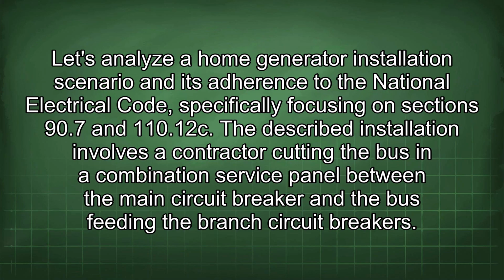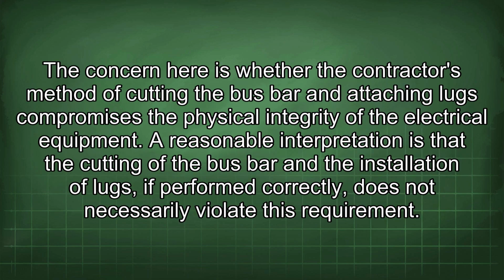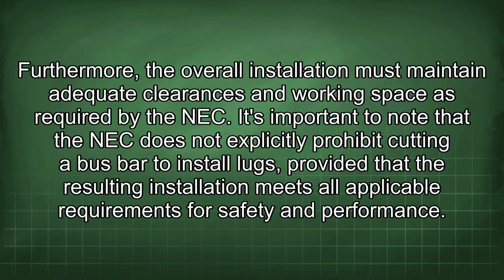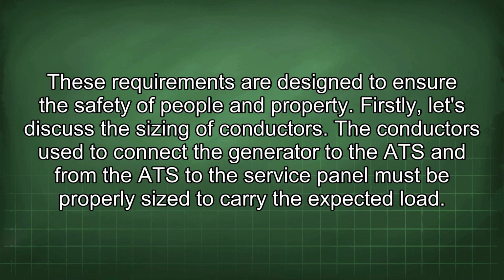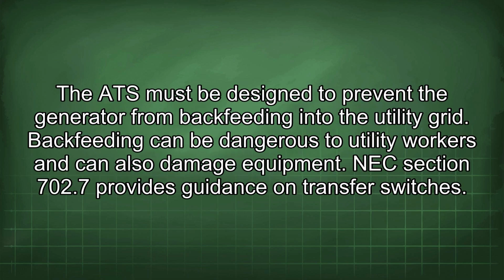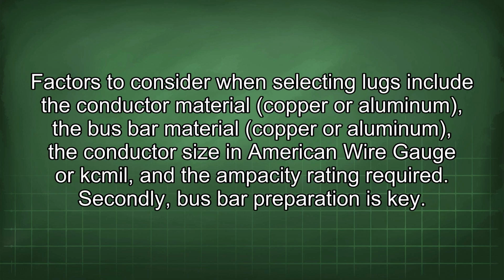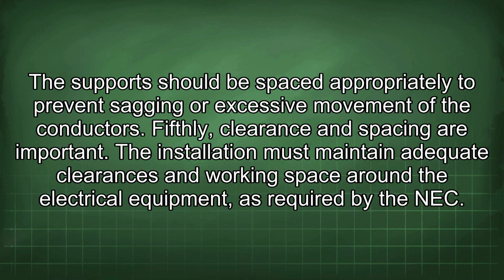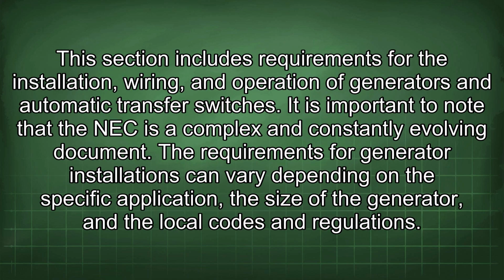Home Generator Installation and NEC Compliance Explained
We examine a home generator installation where the bus was cut in a combo service. We delve into NEC 90.7 and 110.12c to determine code compliance. Learn about acceptable generator installation methods.